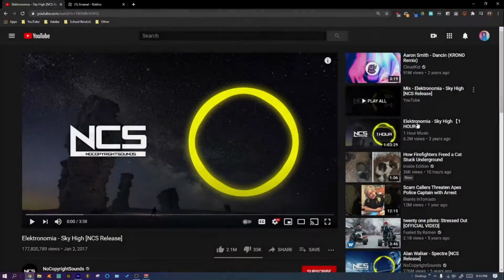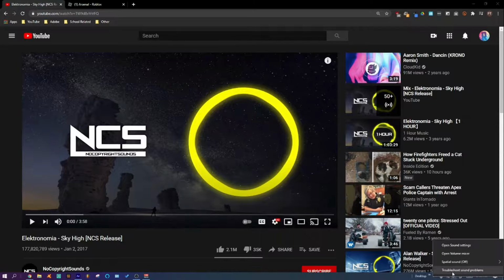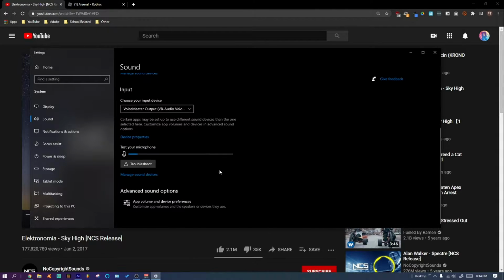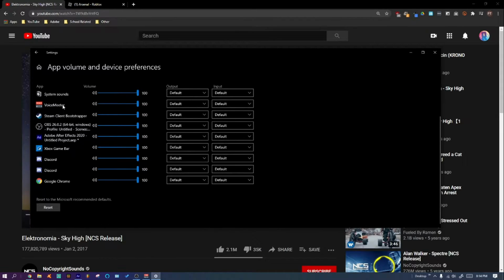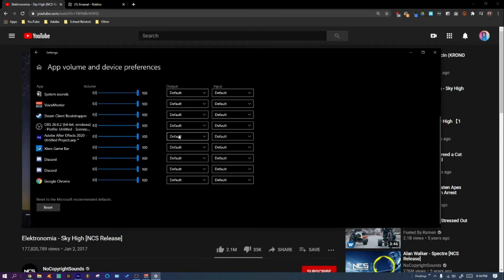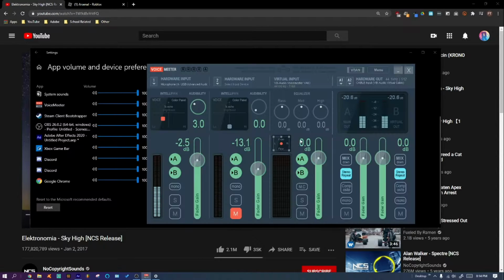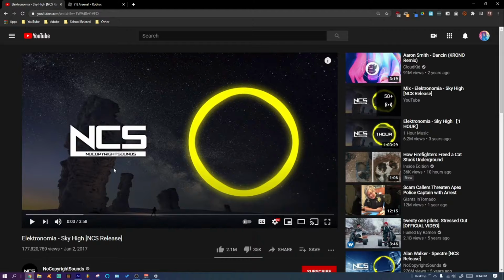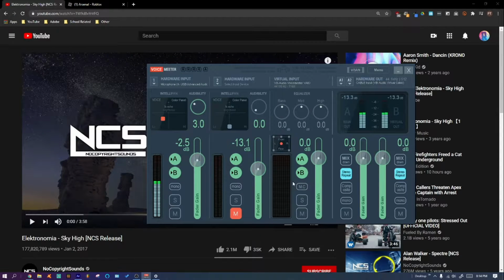How To Play Music Through VoiceMeeter1 | Easy Process | RenaissanceDoesThings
-Timestamps-
0:00 Intro
0:17 Tutorial
2:13 Editor's Note
2:35 Outro
Filmed With: OBS Studio (64 Bit)
Edited With: Adobe After Effects CC 2020
Edited By: RenaissanceDoesThings
Rendered With: Adobe Media Encoder CC 2020
Resolution: 1920x1080, 60FPS
Microphone: Blue Yeti (VoiceMeeter Processing)